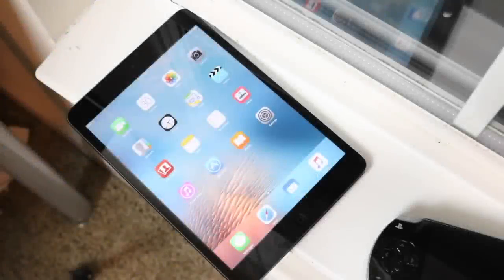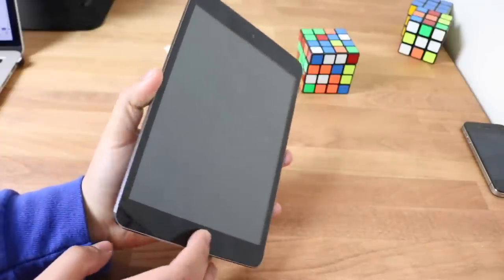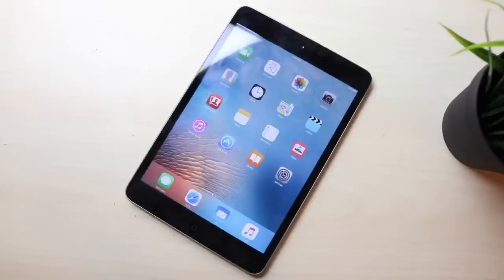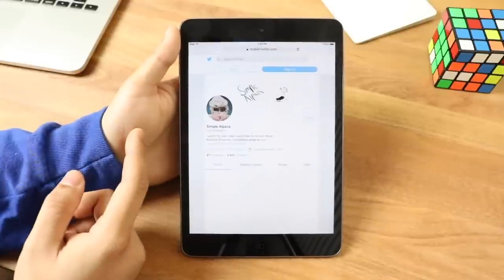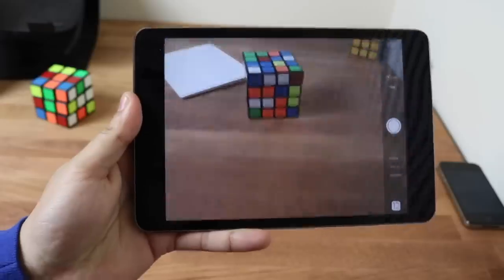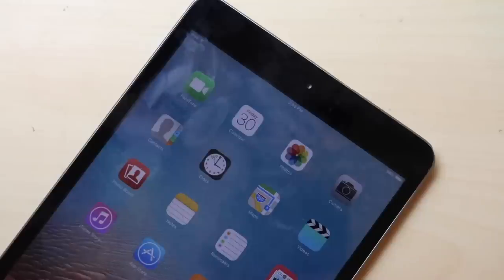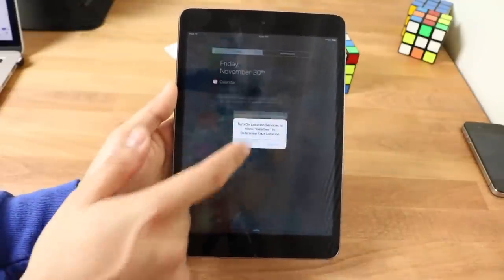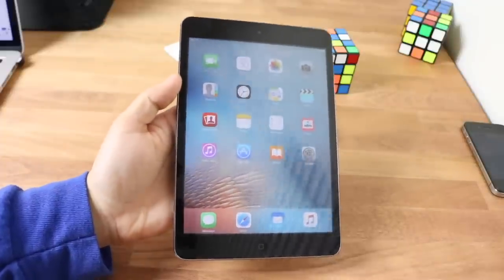iPad Mini 1 In 2019! (Still Worth It?) (Review)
The iPad Mini 1 came out in 2012, so how does it hold up in 2019? Let's find out!